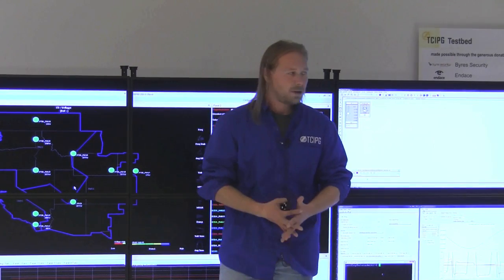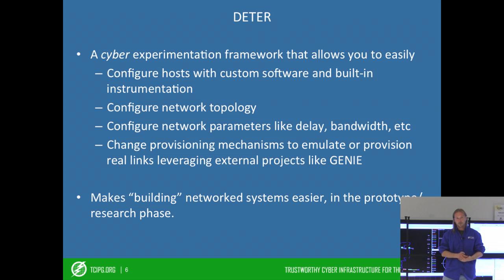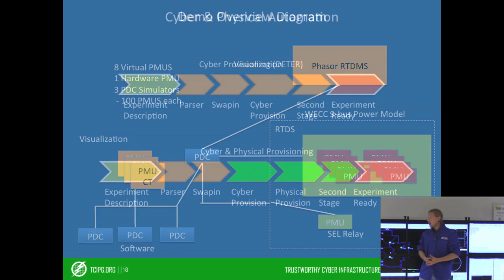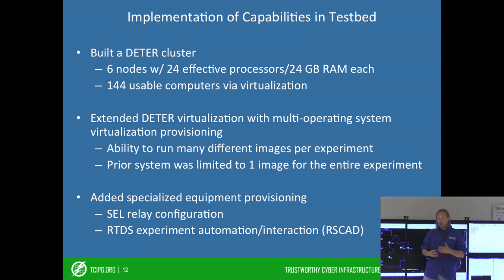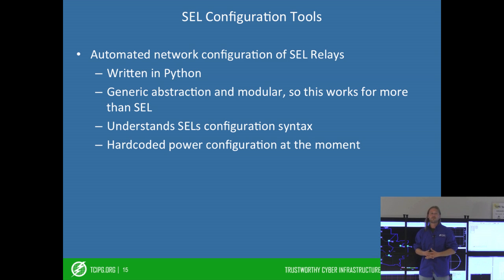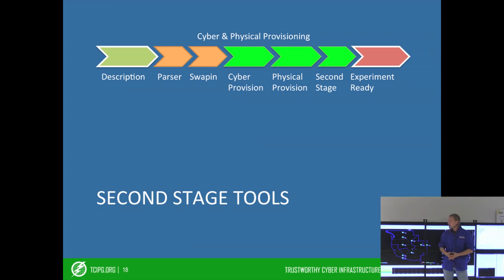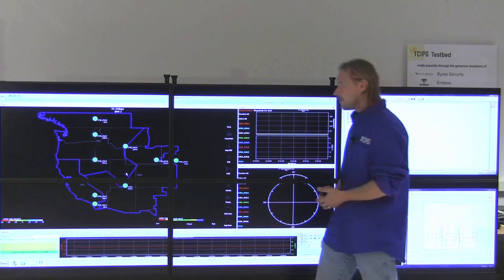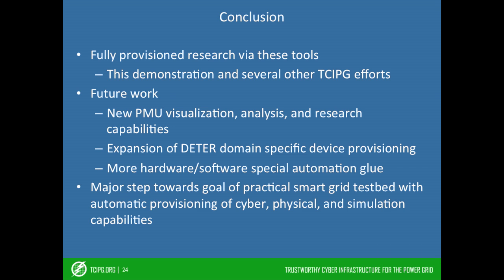TCIPG Demo: Cyber-physical Testbed Automation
Demo of cyber-physical testbed automation presented by Jeremy Jones during the TCIPG industry workshop 2012.